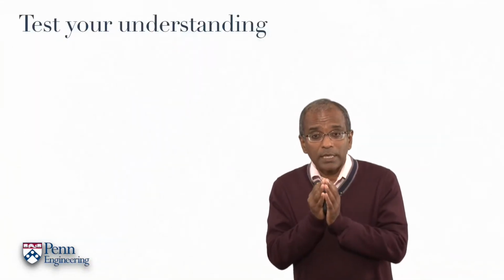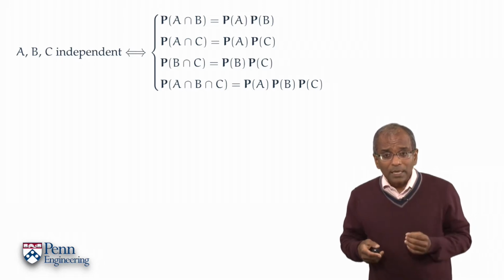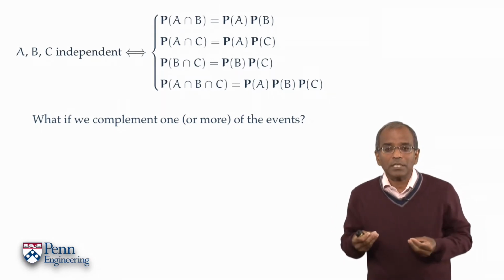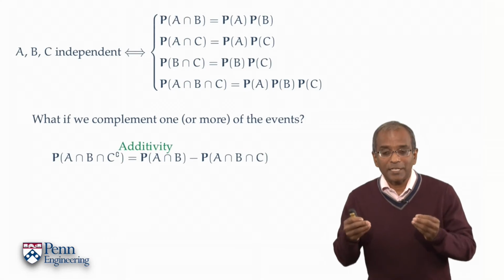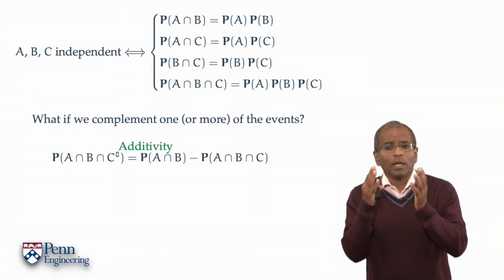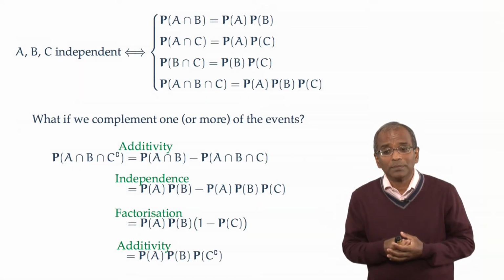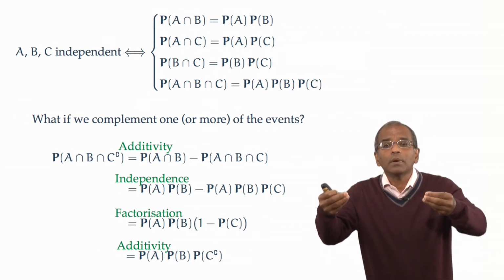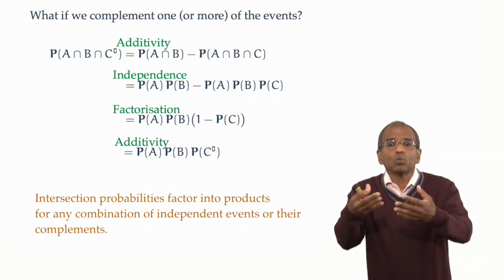Lecture 9.2: d. Test your understanding: 1. Complements — [Probability | Santosh S. Venkatesh]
In which viewers are invited to test their understanding of independence in the context of complements of events and a slogan is unveiled.